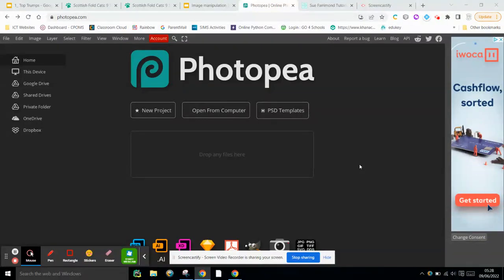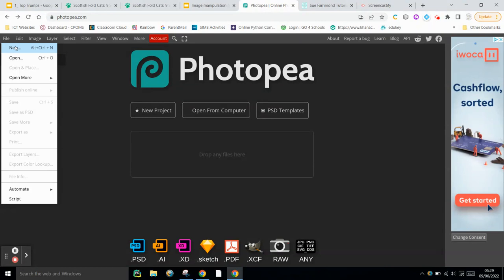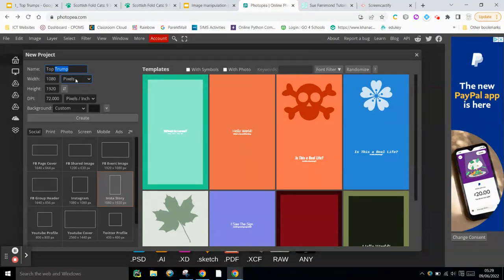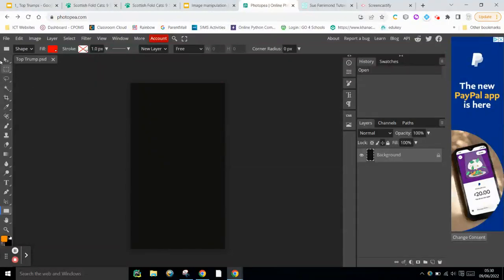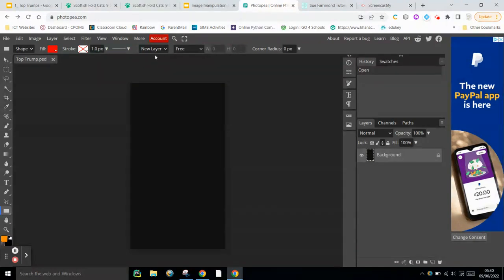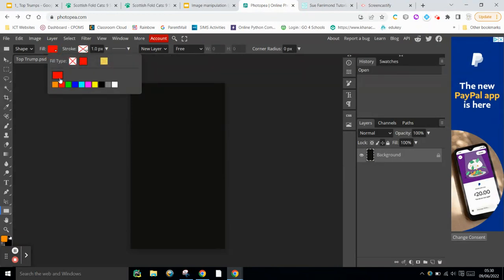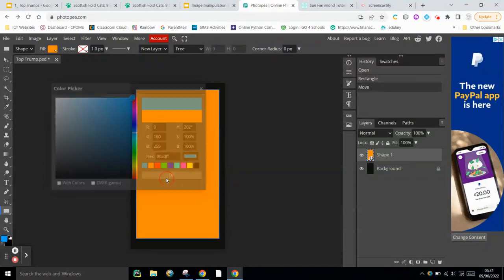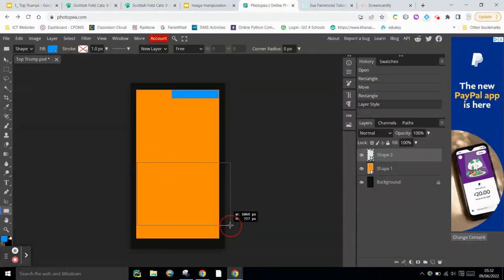Top Trumps- Video 1